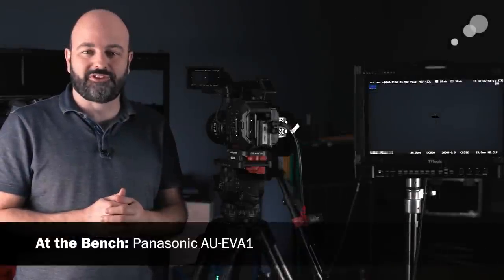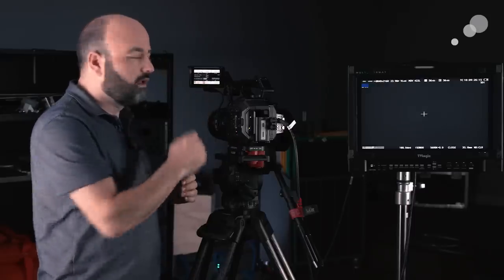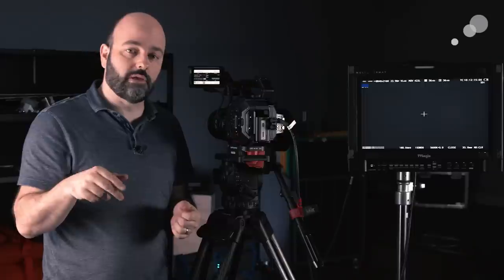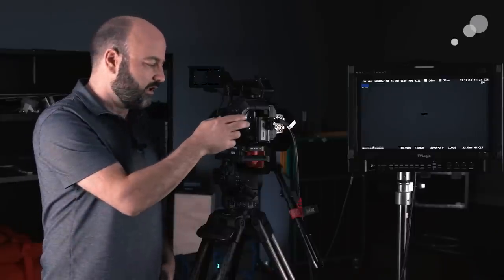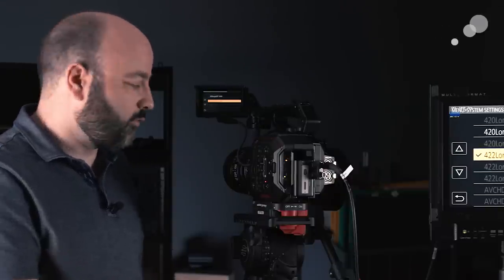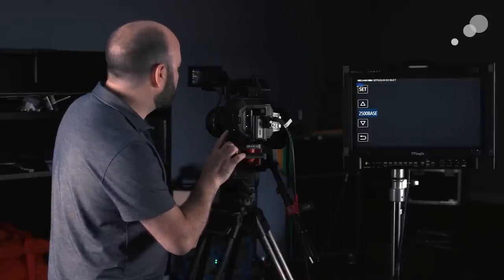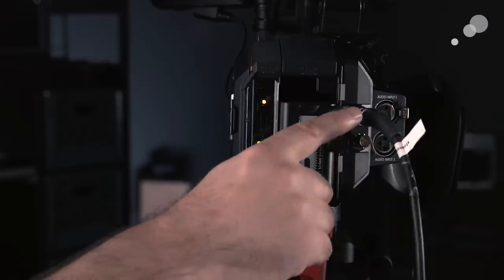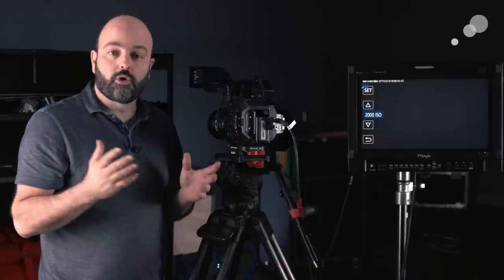At the Bench: Panasonic EVA1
The Panasonic AU-EVA1 is a lightweight Super 35mm-based camera that features a 5.7K sensor, dual ISO, a timecode port, and a host of other features that make it a serious digital cinema camera to consider in the sub $10,000 space.